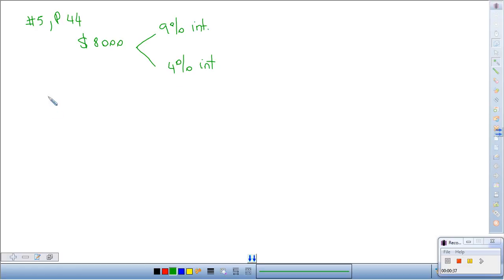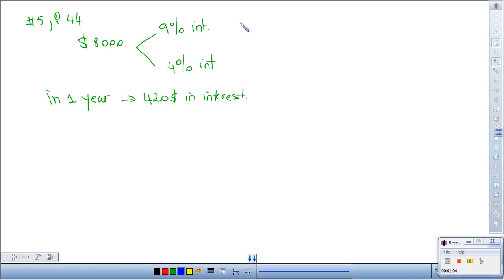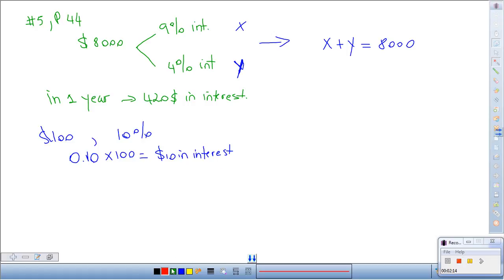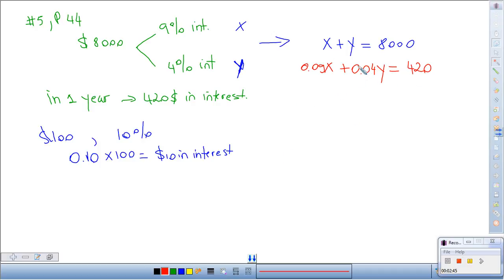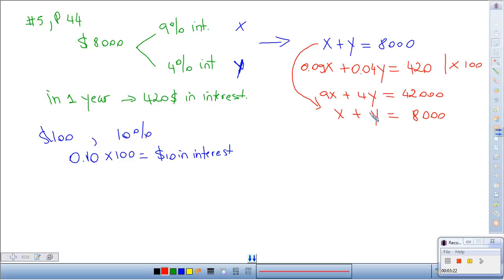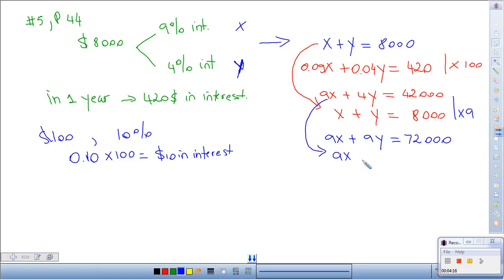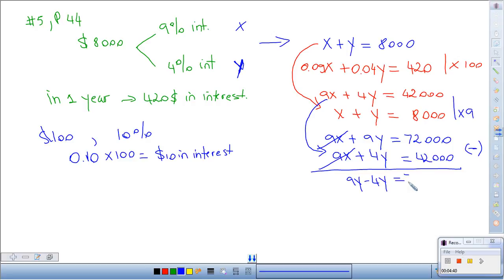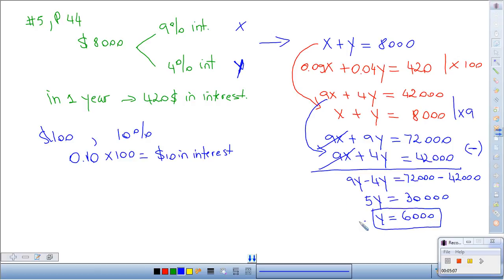problem 5 page 44.avi